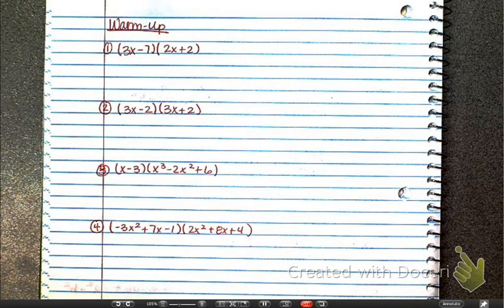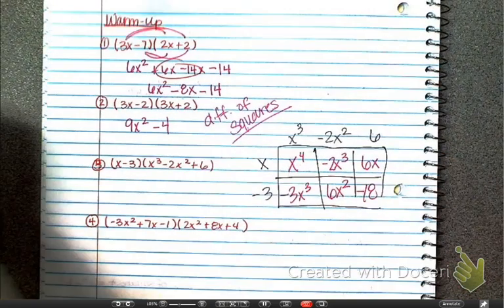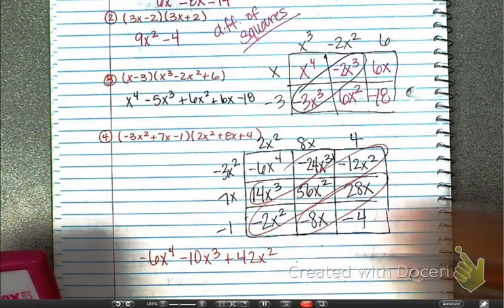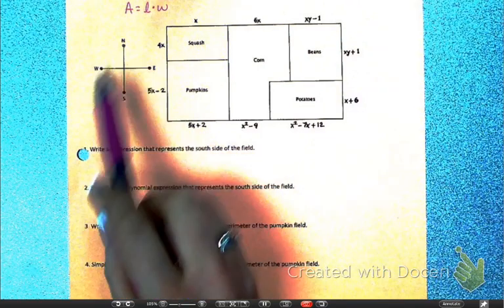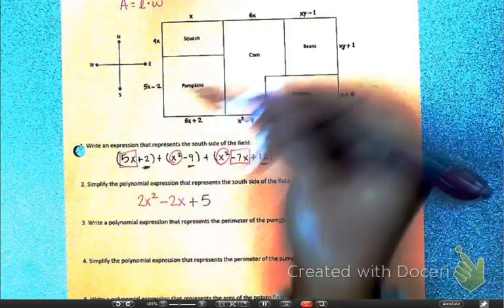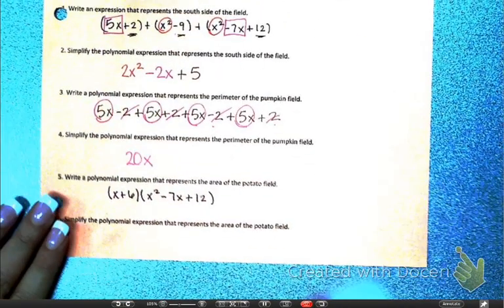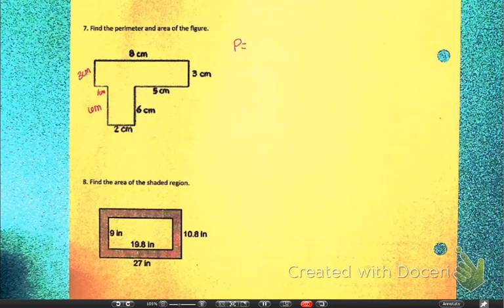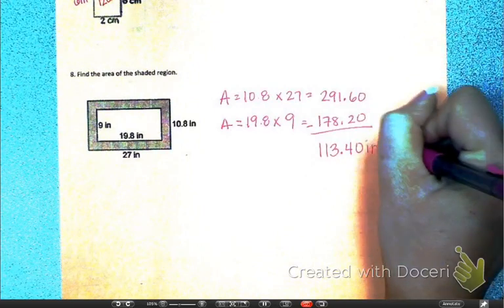Polynomials with Area and Perimeter